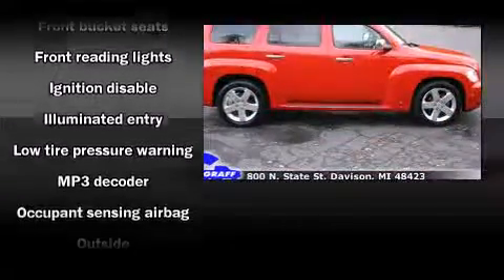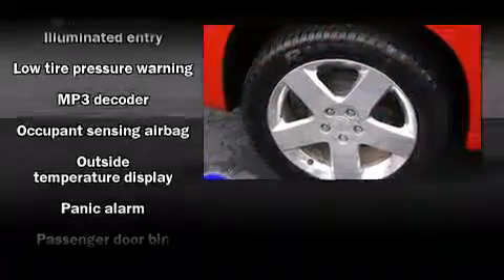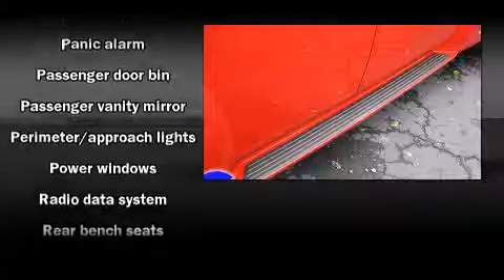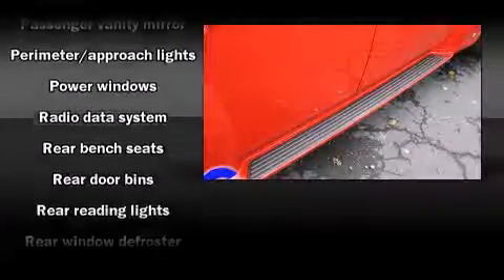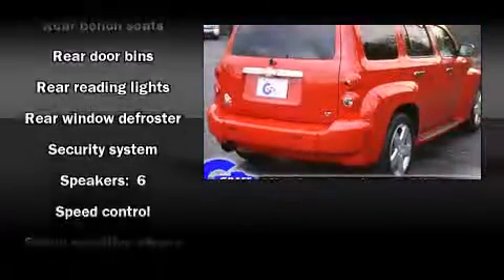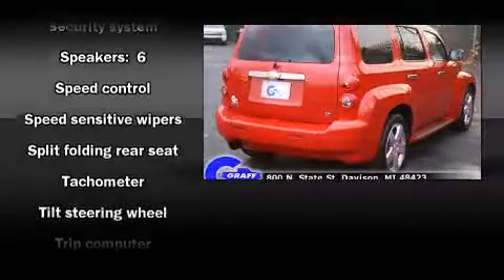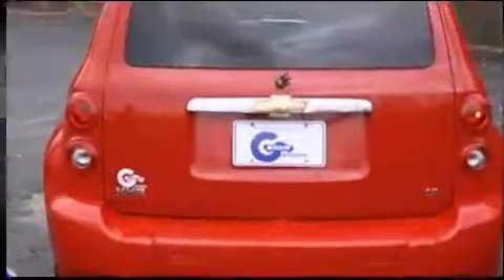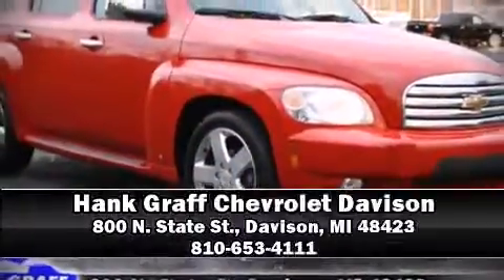Used 2008 Chevrolet HHR - StockID: 6-78291A - Hank Graff Davison, Flint Chevy Dealer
- You are viewing one of our Used Chevrolet SUV's, Hank Graff Chevrolet Davison encourages you to come in for a test drive on this Used 2008 Chevrolet HHR, stock# 6-78291A. We are located in Davison Michigan near Flint, MI - Grand Blanc, MI - Lapeer, MI - All Surrounding Mid-Michigan areas. Come take a look at this Used 2008 Chevrolet HHR today. Our experienced sales staff is eager to share its knowledge and enthusiasm with you.

Year: 2008
Make: Chevrolet
Model: HHR
Bodystyle: SUV
Engine: I-4 cyl
Trans.: Automatic
Miles: 71147
Exterior: Red
Interior: Ebony

Address:
800 N. State St.